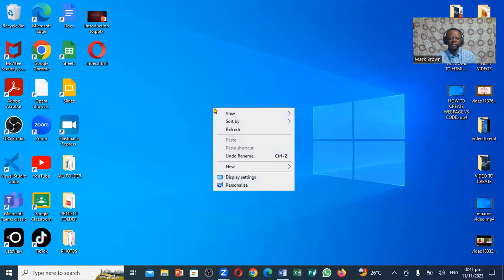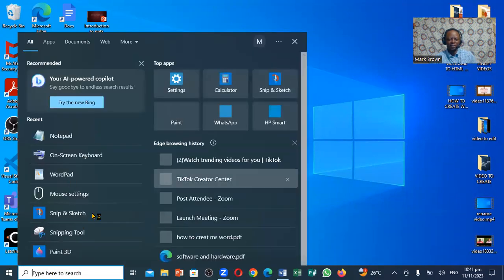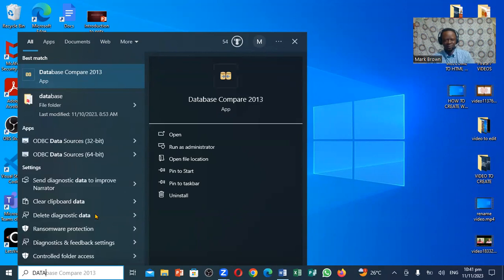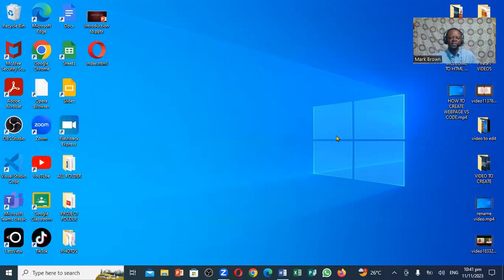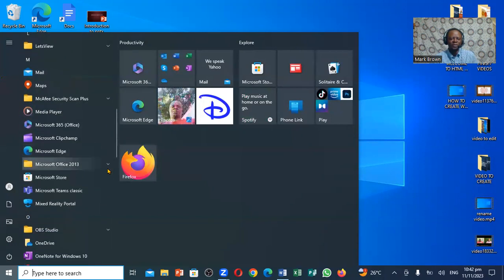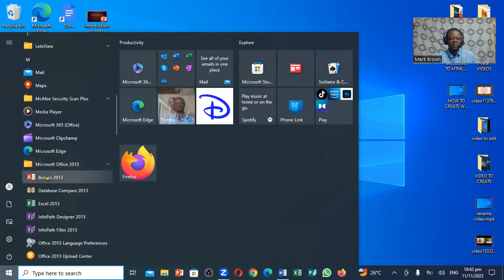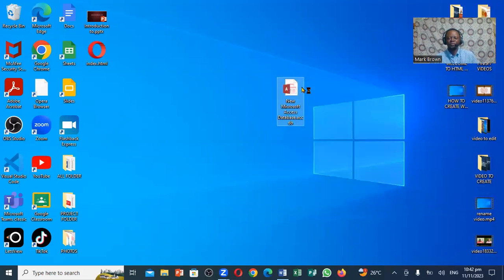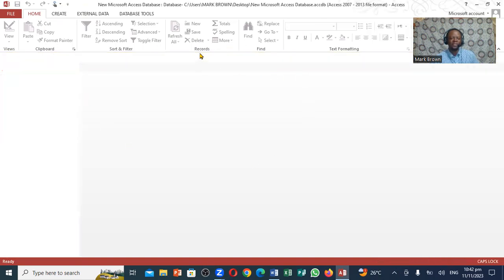How to Create a Database for Beginners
STEP  1 Open Access.

STEP  2  If Access is already open, select File New.

STEP  3  Select Blank database, or select a template.

STEP  4  Enter a name for the database,

 STEP  5  select a location, and then select Create.

STEP   6  If needed, select Enable content in the yellow message bar when the database